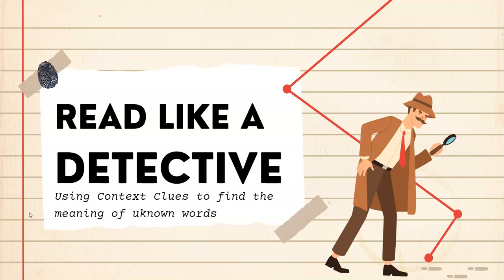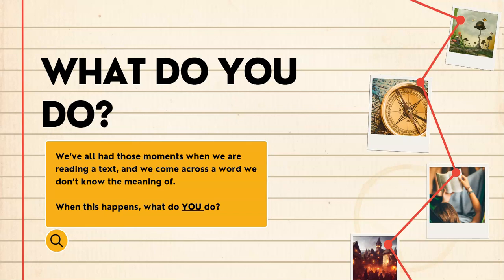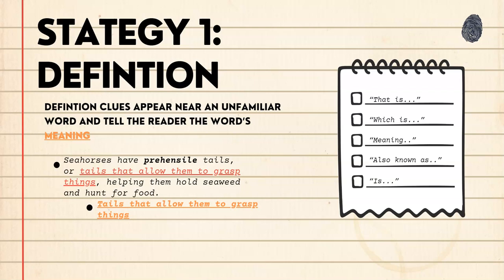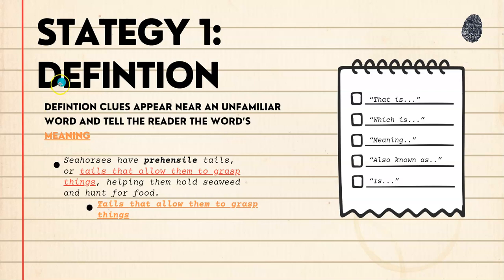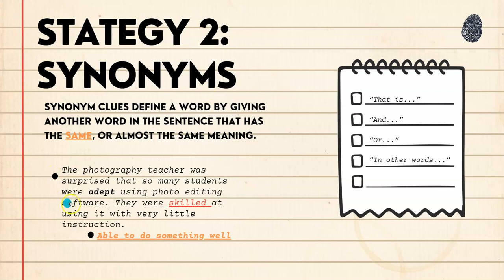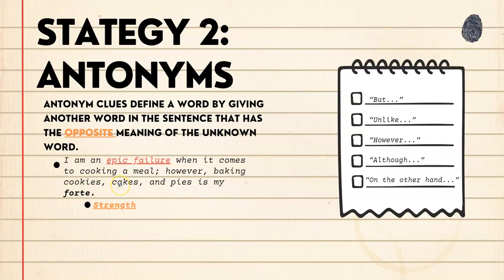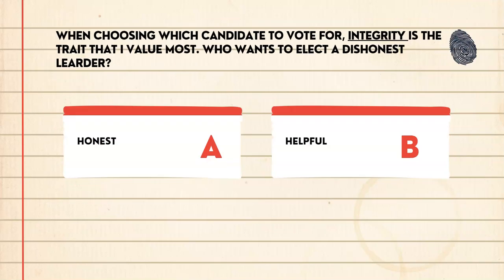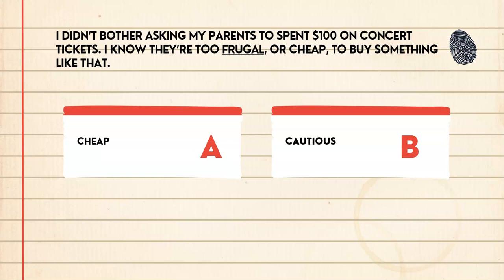Context Clues Lesson